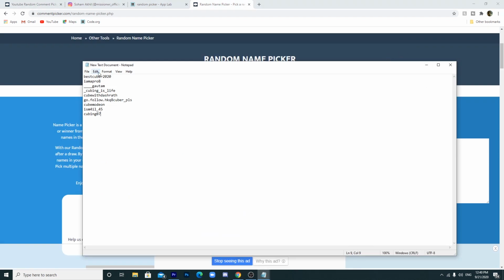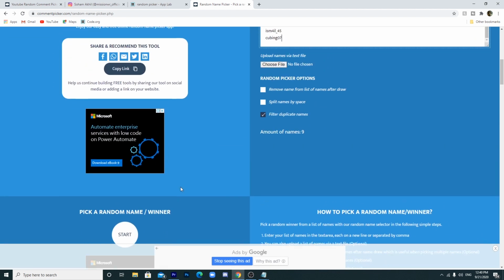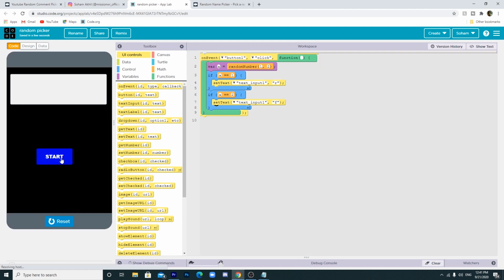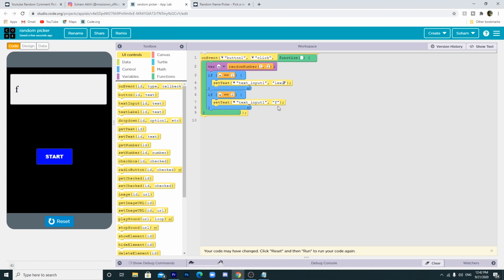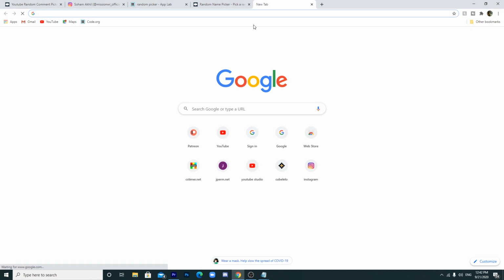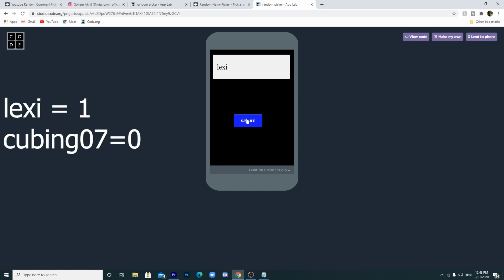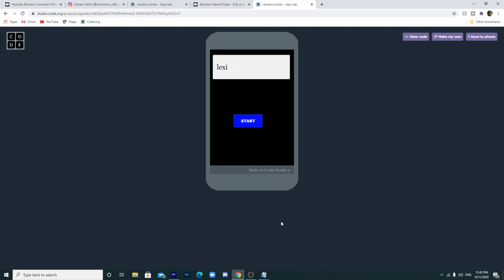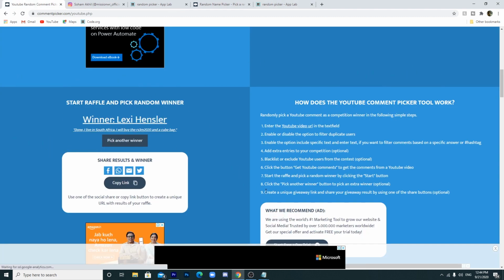20$ Giftcard Giveaway WINNER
Congrats to the winner !!

don't forget leave a comment (i like interesting comments)
CLICK ON THE BELL (for notification of my new videos)